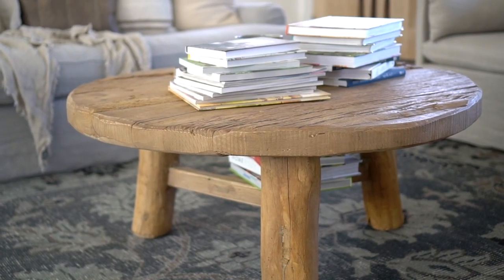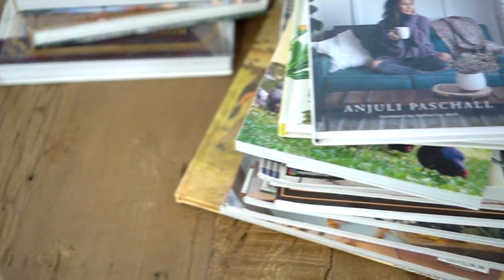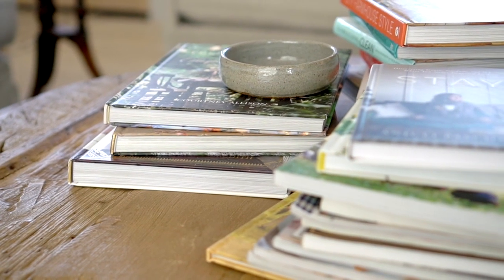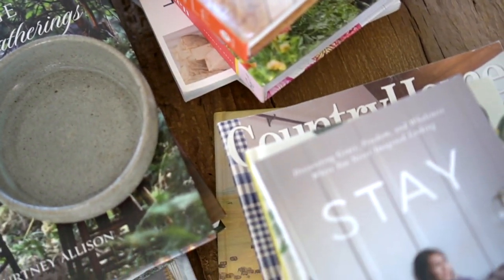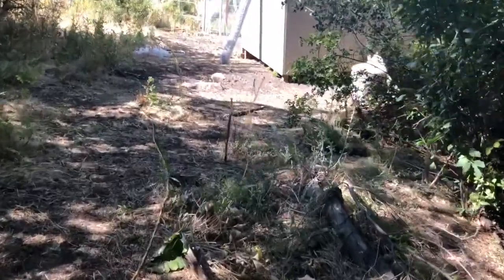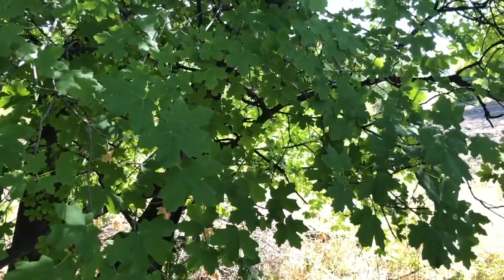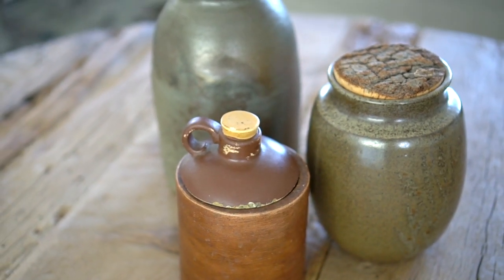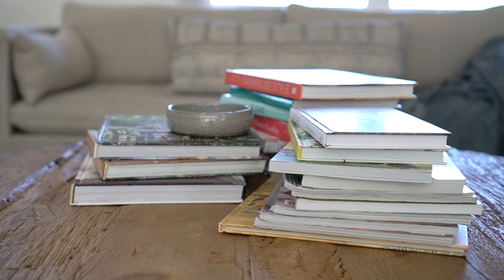How to Style a Round Coffee Table | 3 Ideas!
Feeling stumped on decorating that round table?  Watch as I decorate and style our round coffee table in 3 different ways.

**I ask your kindness as I had a few sound issues in this video.  Thank you!  I'm learning!

I would love to hear which style is your favorite!